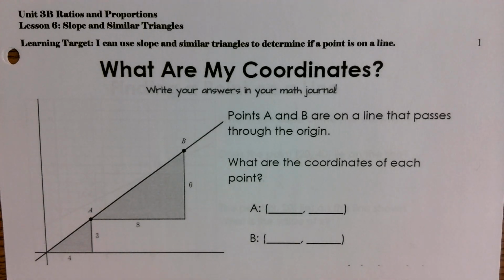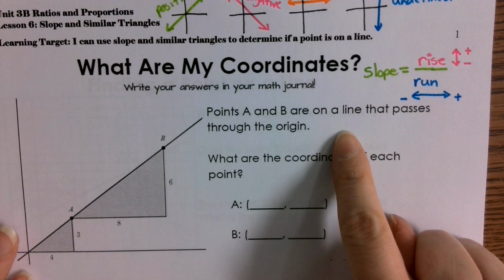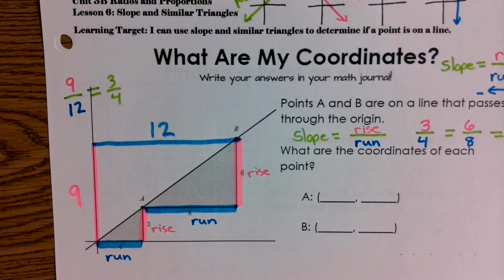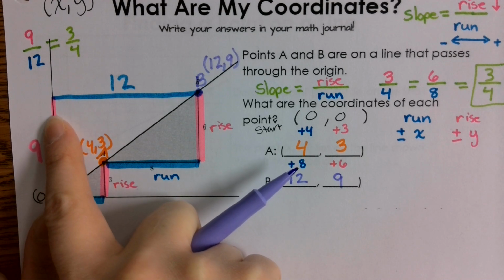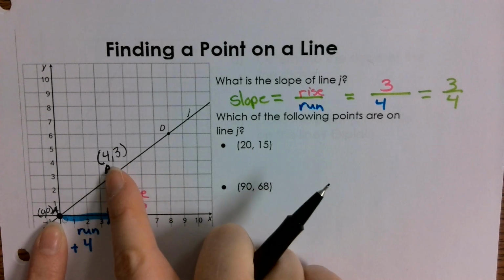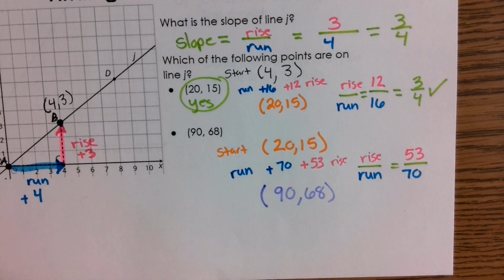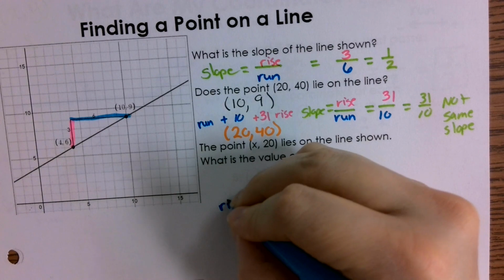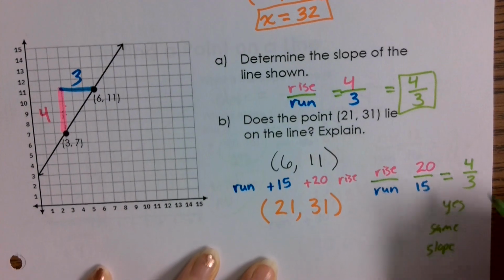1-22-24 Slope and Similar Triangles